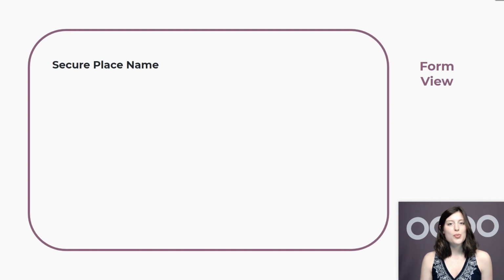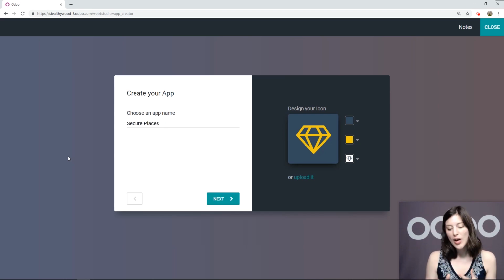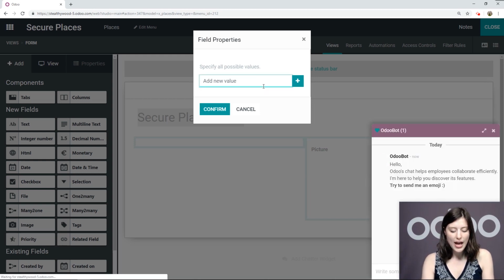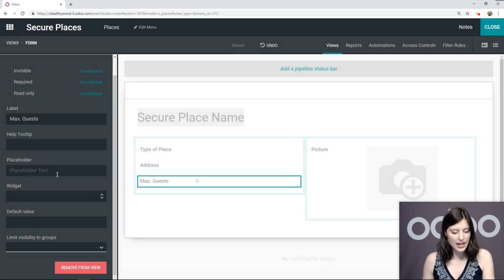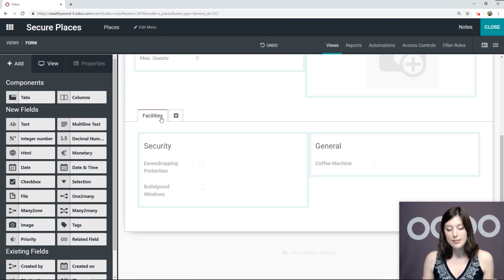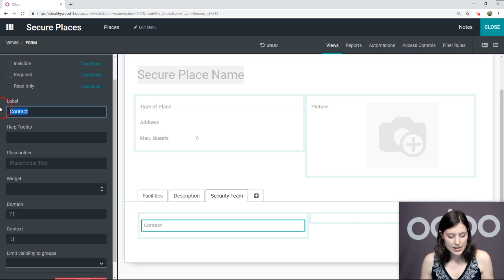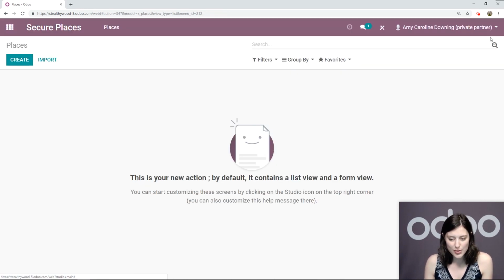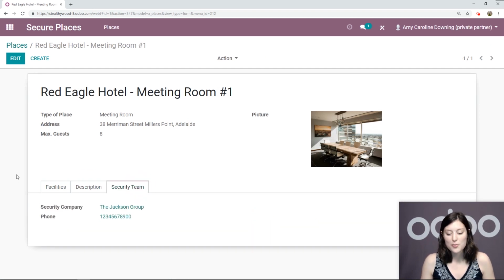Create a New App - Entries Form | Odoo Studio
In this video, learn how to create a new and fully functional new app and how to design it to make sure it perfectly fits your business requirements.